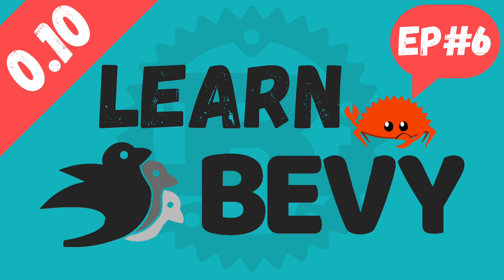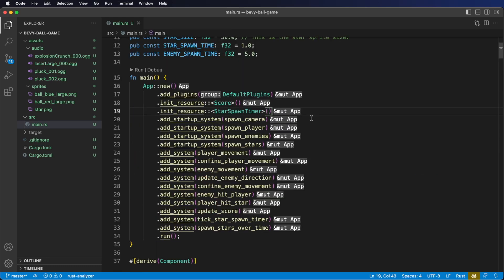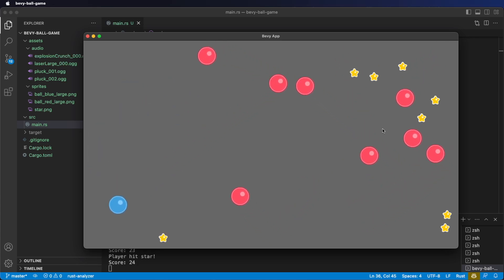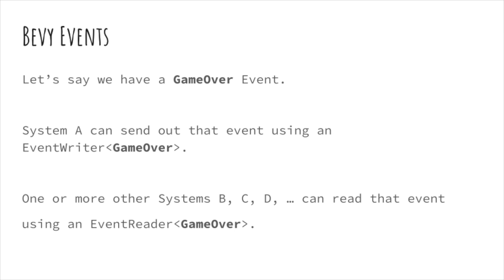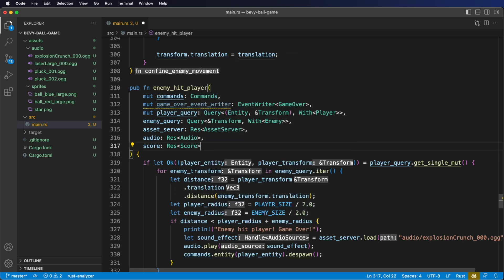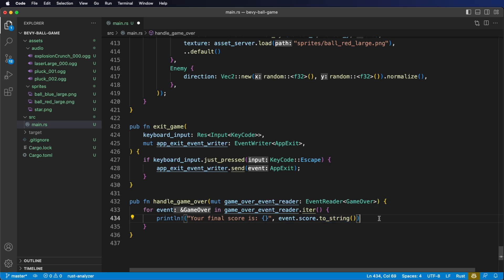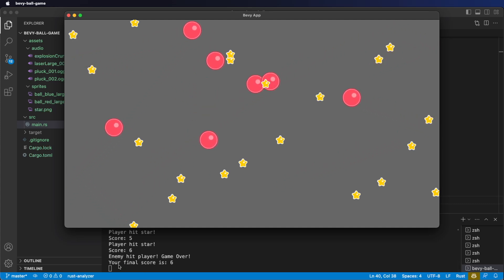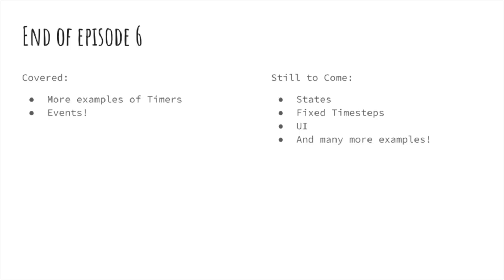Learn Bevy 0.10 - EP6 - Spawning Enemies over Time, and Bevy Events! - Bevy Engine Beginner Tutorial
This is the sixth episode of my Bevy Game Engine beginner video tutorial series, teaching you how to use Bevy Game Engine version 0.10, a powerful game engine built with the Rust programming language that utilizes the entity component system (ECS) architecture. With Bevy, you can create fast, efficient, and highly customizable games.

In this episode, we will be spawning in enemies over time using a timer to create more of a challenge and add replay-ability to our game. We will then take a look at using the Bevy provided AppExit Event, and then, learn how to make and use our own Events.

This video is perfect for those new to Bevy Game Engine and wanting to learn the basics of ECS game development with Rust. It will provide an introduction to the engine and teach you how to make games with Bevy with the entity component system game architecture.

Whether you are a beginner or a seasoned developer, this tutorial is an excellent resource for anyone who wants to learn the fundamentals of Bevy Game Engine and ECS game development with Rust.

So, if you want to learn the Bevy Game Engine v0.10 and start your journey to create amazing games, check out this tutorial series.

Chapters

0:00 Introduction
0:50 Spawn Enemies over Time
5:33 AppExit Event
6:55 Bevy Events
8:39 Adding the GameOver Event
9:31 Sending the GameOver Event
11:19 Receiving the GameOver Event to System A
13:02 High Score Resource
14:27 Receiving the GameOver Event to System B
17:24 Wrap Up

This tutorial assumes basic knowledge of the Rust programming language, but total beginners can still try to follow along.

Please make sure you have the latest version of the Rust programming language installed.